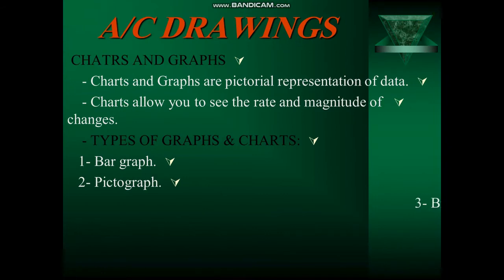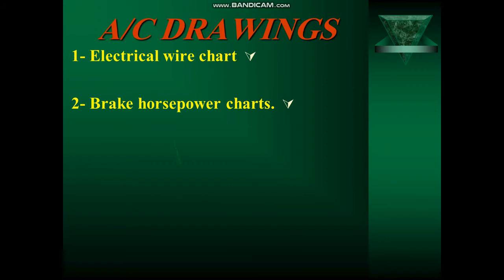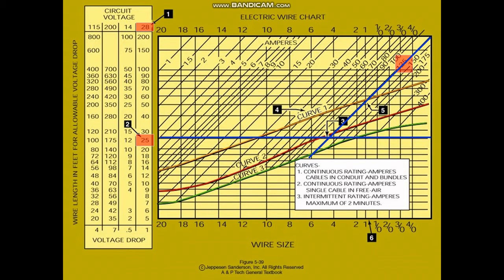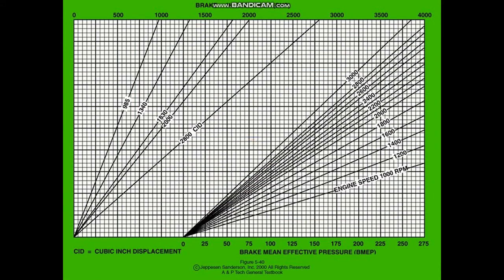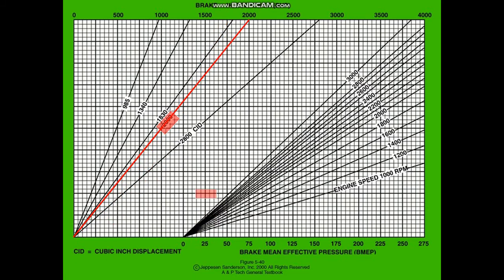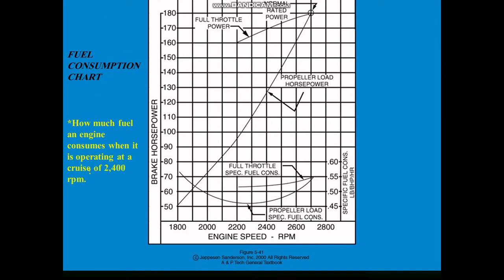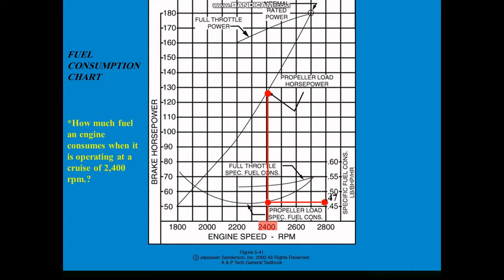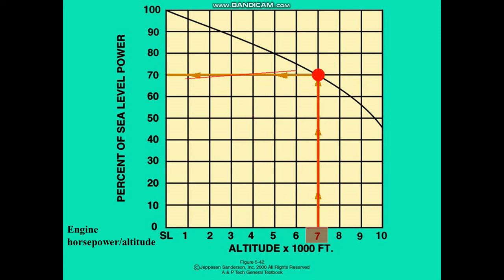GENERAL CH.5 AIRCRAFT DRAWING part 6